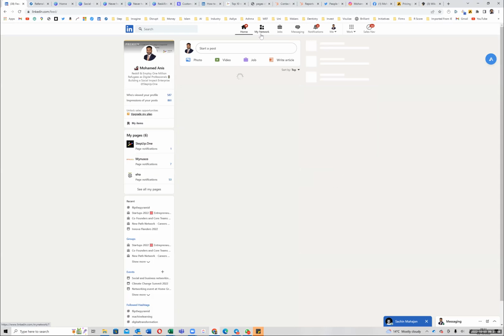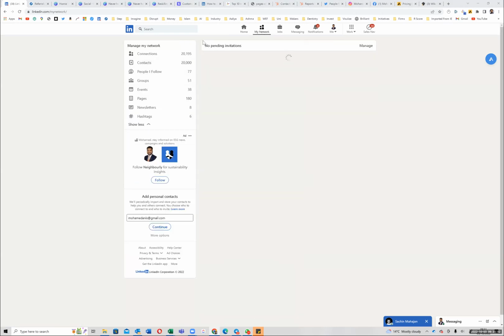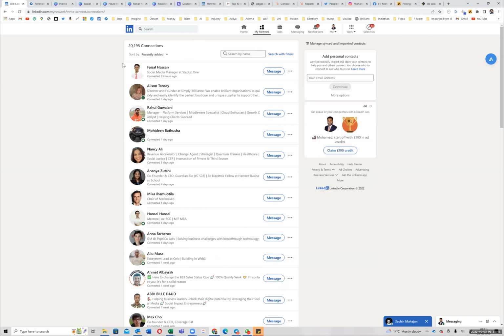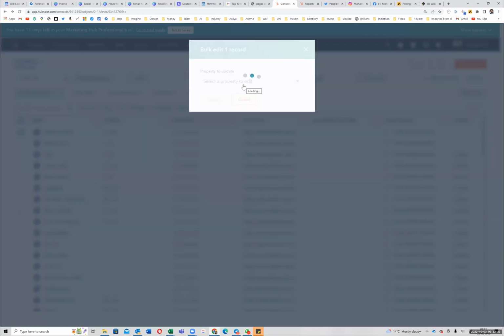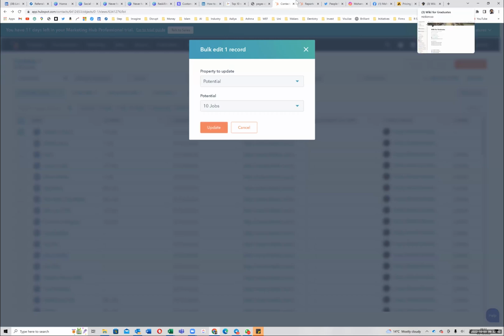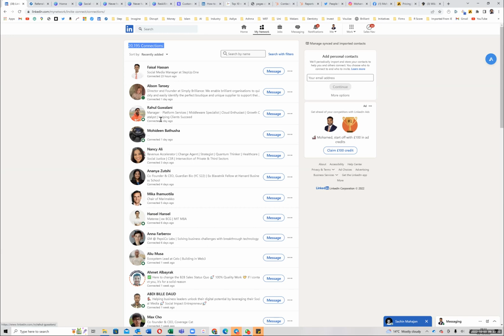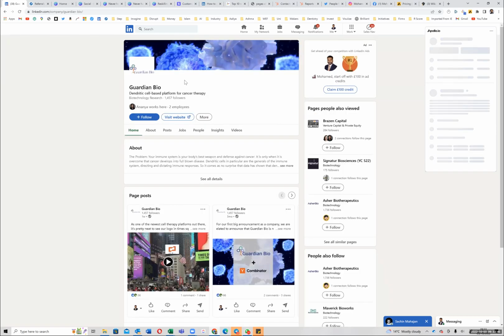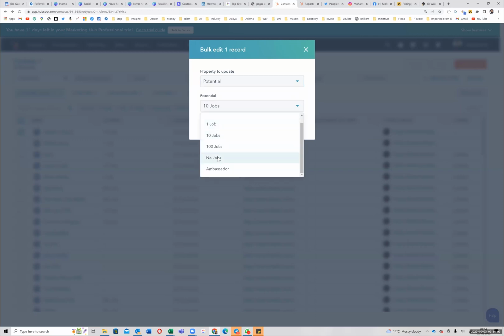How to find the potential of a client ? Part 2